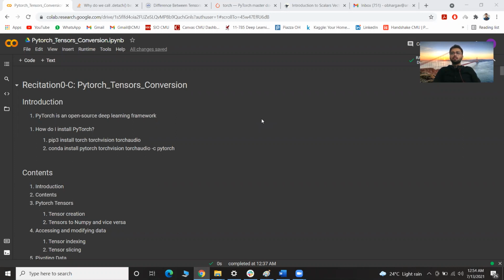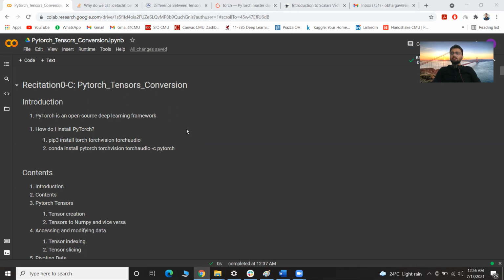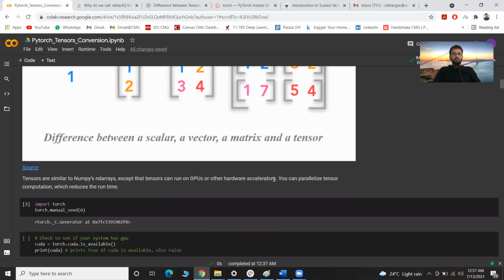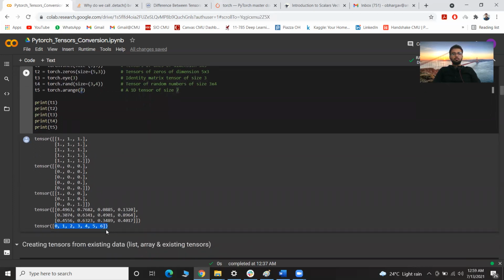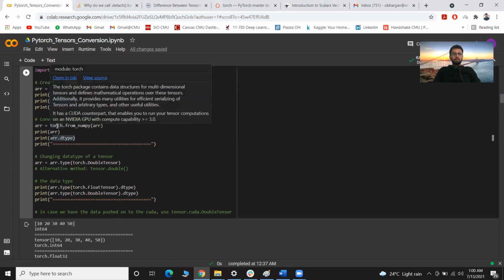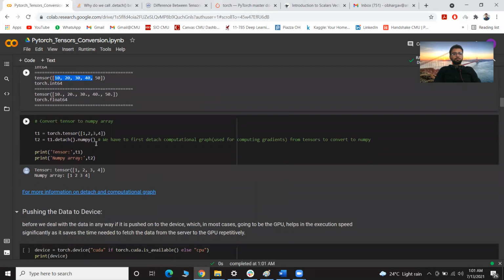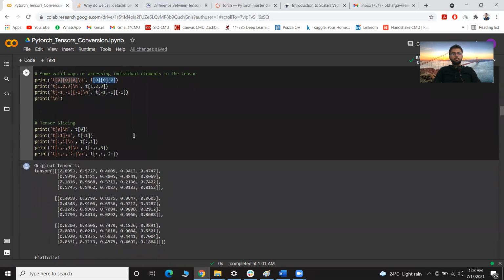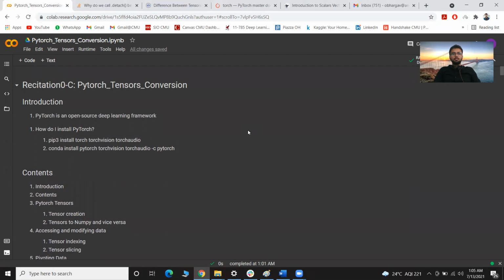Recitation 0c | PyTorch Tensors Fundamentals - Creating Tensors & Accessing, Modifying Data (1/3)